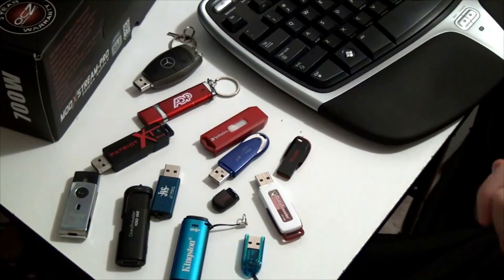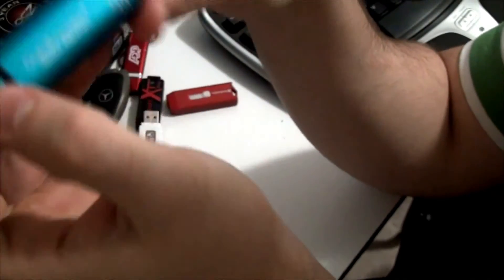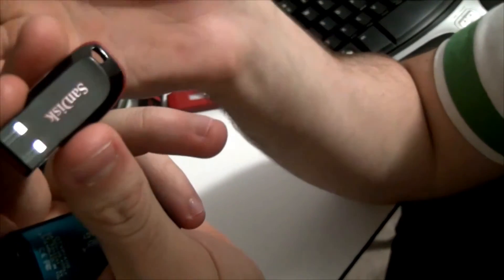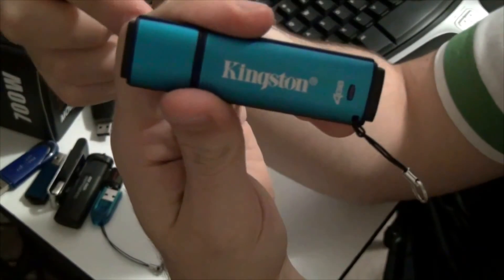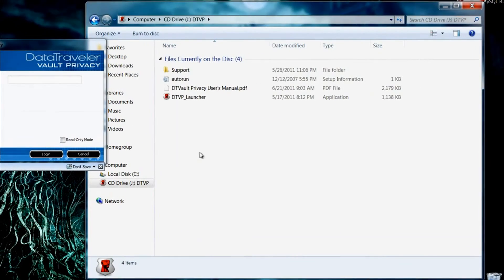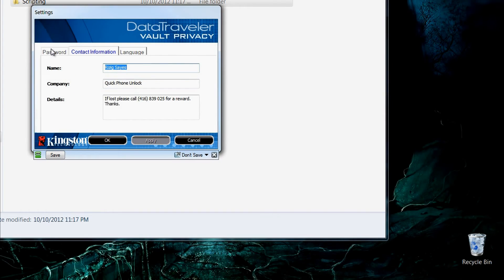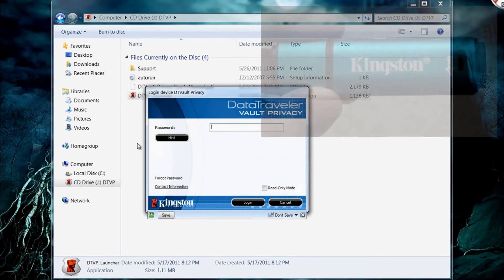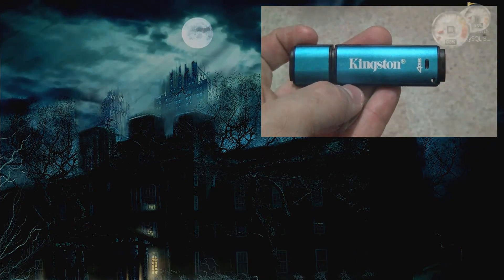Kingston DataTraveler Vault Privacy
Why choose hardware encrypted USB? Difference between normal USB memory drives VS. Encrypted USB memory drives.